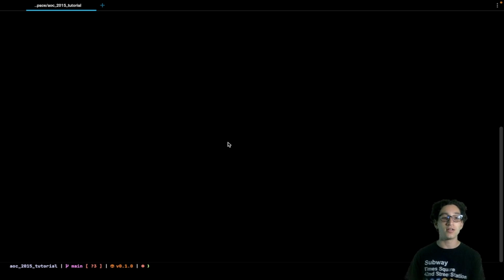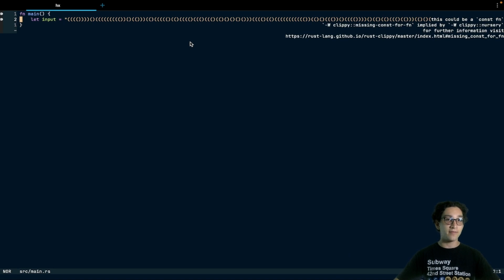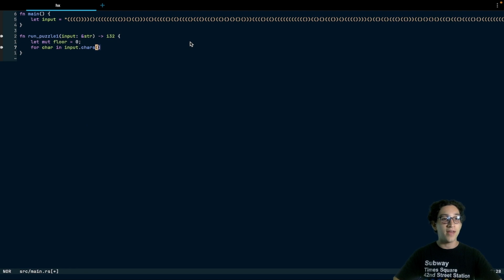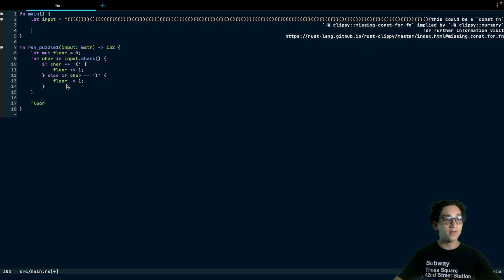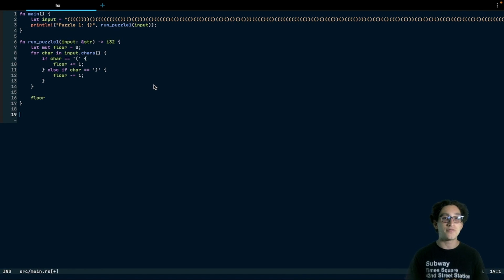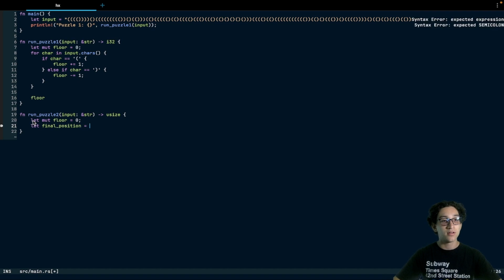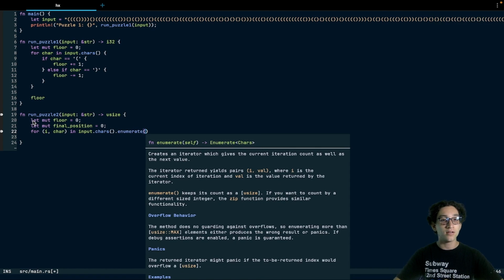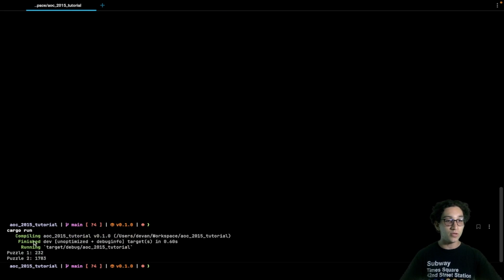Mini Project Part 1 - 2015 Advent of Code Challenge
In this video I go through the steps to solving the first two puzzles in the 2015 Advent of Code challenge.

Chapters
00:00 - Intro
00:27 - Project Description
01:15 - Part One
04:27 - Part Two
06:33 - Outro